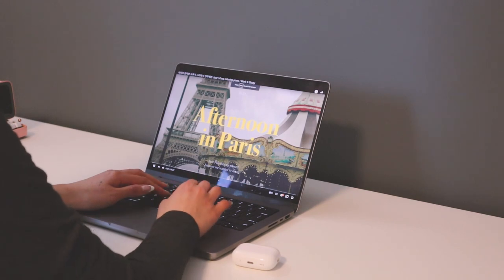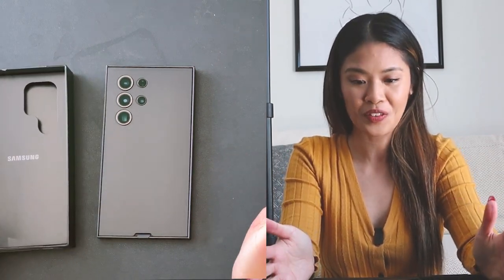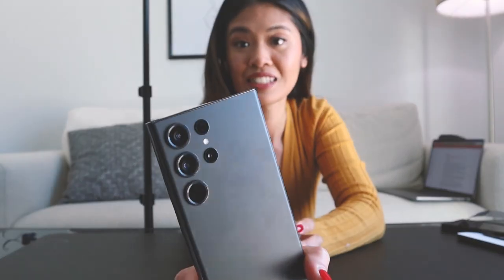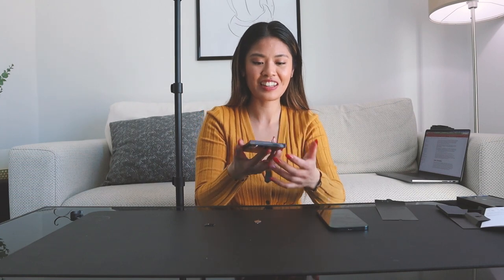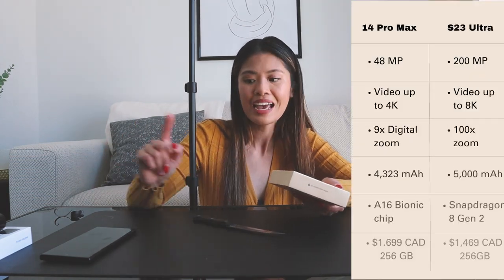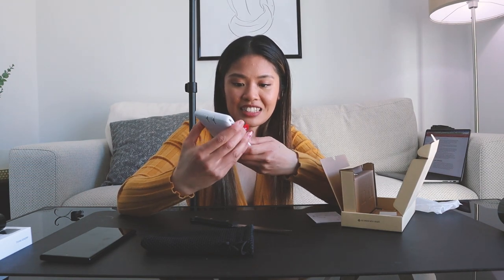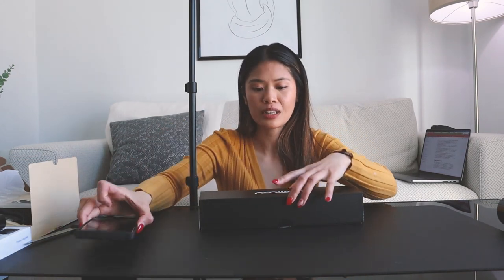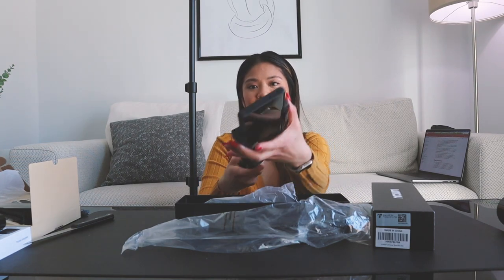Samsung S23 Ultra | Unboxing, Accessories + Review (Apple fangirl switches to Samsung!)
HEY, beautiful, colourful souls, thank you for joining this channel and watching me grow and improve as a content creator. I genuinely appreciate it ⚡️

About this video:
Hey friends, I have finally made the switch and this is my very first time switching to a Samsung, let alone an Android. The last time I used an Android as my main phone was in high school... LOL But here we are! Join me in unboxing this phone, some accessories and my thoughts after using it! I hope y'all enjoy this unboxing!!

// S23 Ultra Accessories Product Links:

Black Case
Clear Case
Portable charger
Purple Case

//Timestamps:
0:00 - 1:05 - Intro
1:05 - 4:00 - Unboxing S23 Ultra
4:01 - 8:35 - Accessories
8:36 - 8:50 - Review
8:55 - 9:33 - Design
9:34 - 10:44 - Camera (200MP)
10:45 - 12:11 - OIS, 100x zoom + Nightography
12:12 - 13:25- Video Camera
13:26 - 15:07 - Battery
15:08 - 16:25 - Snapdragon 8 gen 2
16:26 - 18:23 - Gaming
18:24 - 19:57 - Speakers
20:00 - 21:39 - Outro + 5K subs!

// Products Used (US)
Camera Equipment:

Products Used (CAD):
Camera Equipment
Canon EOS M50
Rode Microphones Wireless GO Dual Channel

Desk Setup Products:
LG 34-inch Monitor
Logitech MX Keys
Logitech MX Master Mouse
Philips Hue Light Bulbs